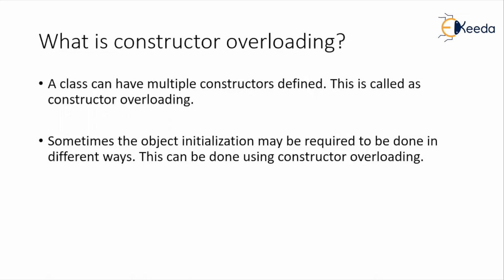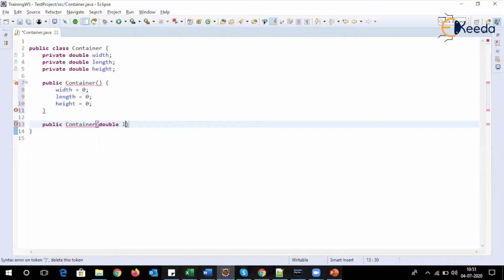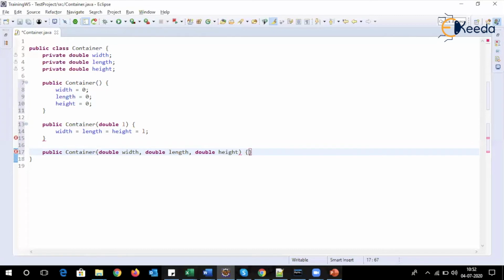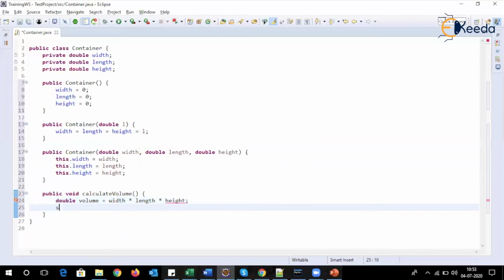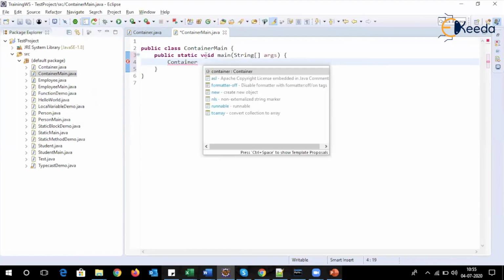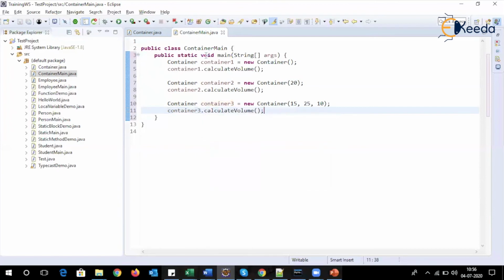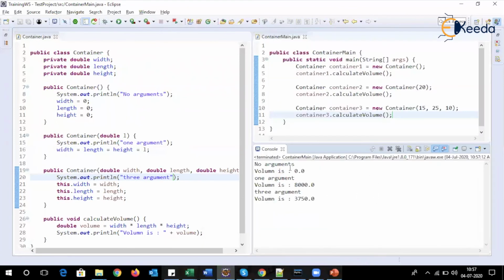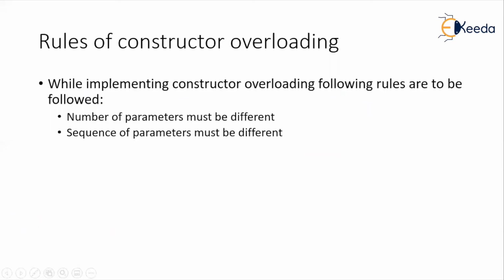Constructors in Java classes Constructor overloading